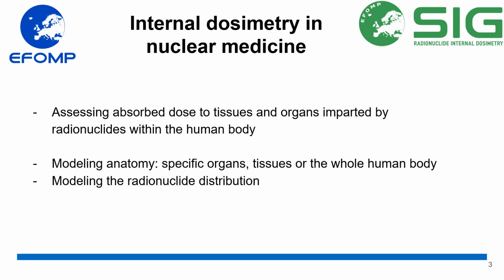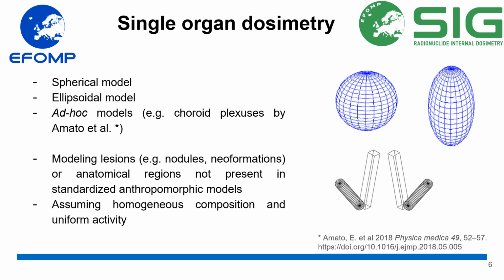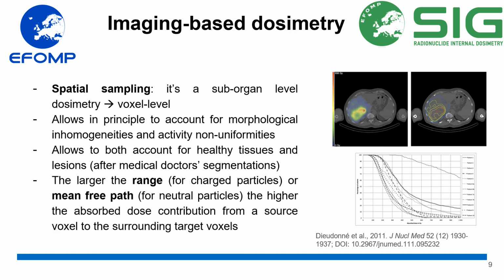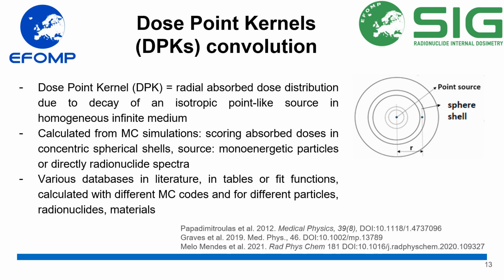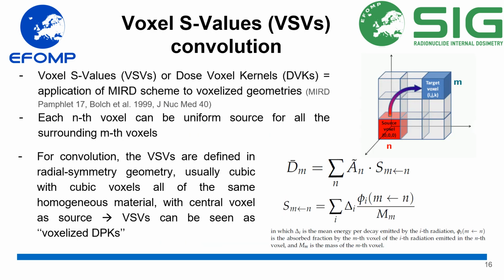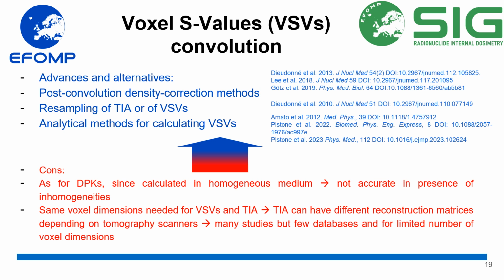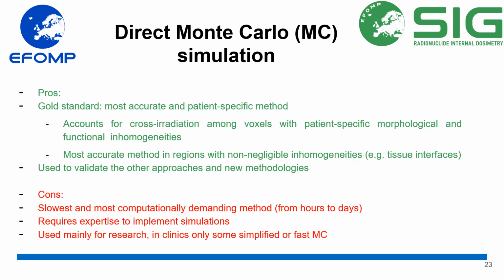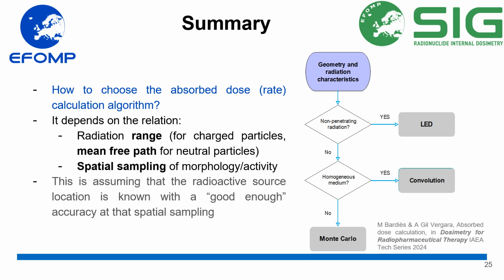E: Absorbed dose calculation algorithms: Choosing the algorithm by Daniele Pistone